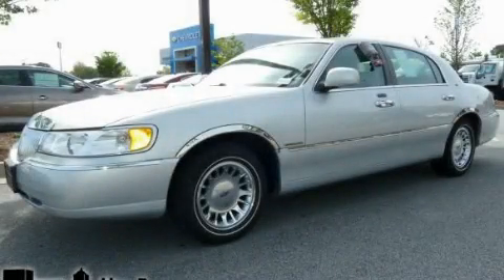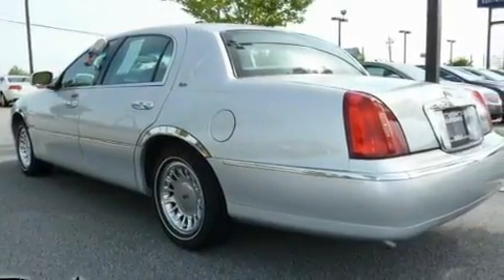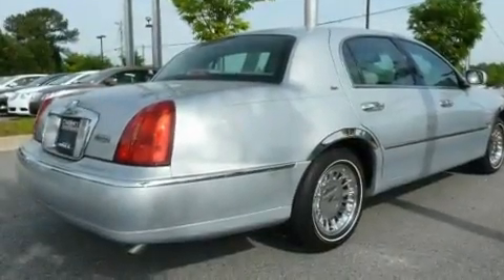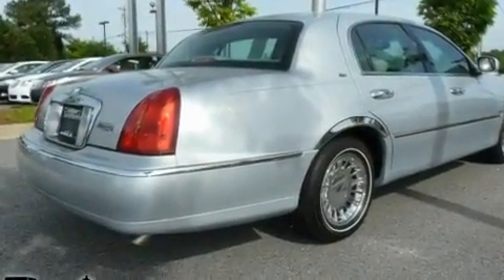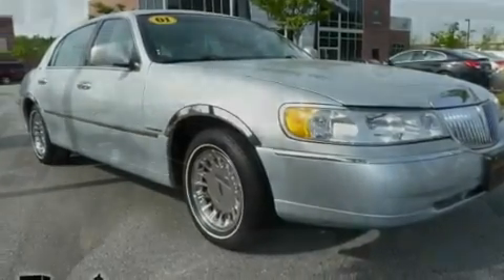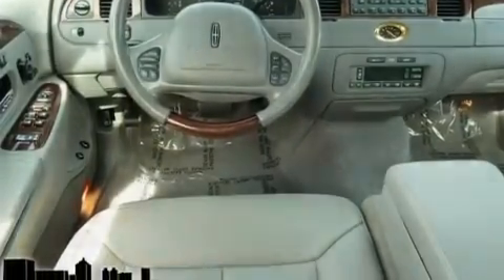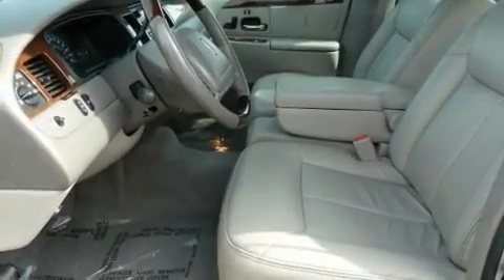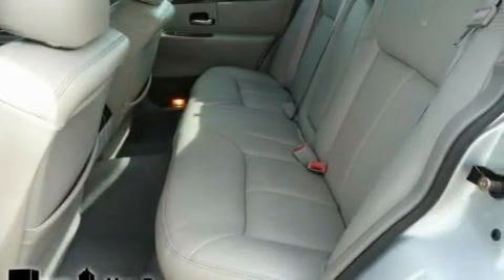2001 Lincoln Town Car Newnan GA 30265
Year : 2001
 Make : Lincoln
 Model : Town Car
 Engine : Gas V8 4.6L/281
 Trans . : Automatic
 Exterior : Silver Frost Metallic
 Miles : 78,876
 Interior : Light Graphite
 695 Bullsboro Dr
 Newnan , GA 30265
 Pre-Owned 2001 Lincoln Town Car Newnan GA